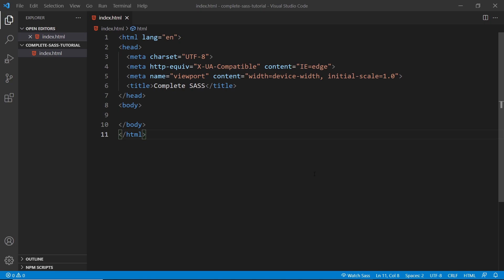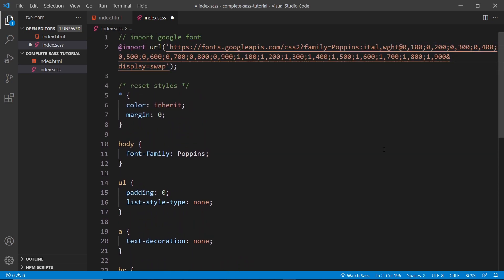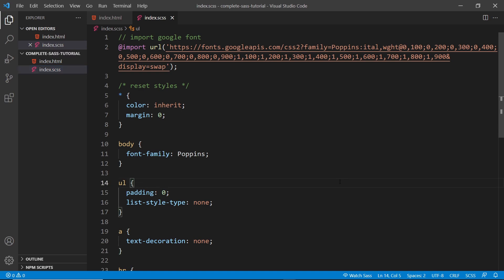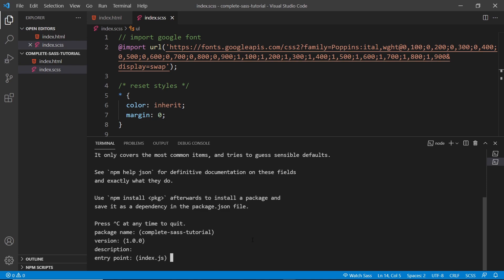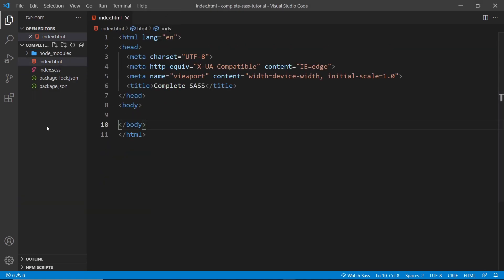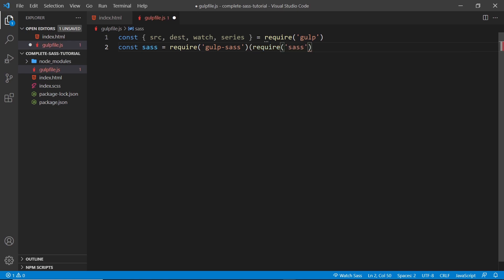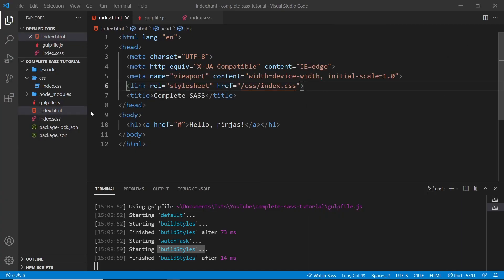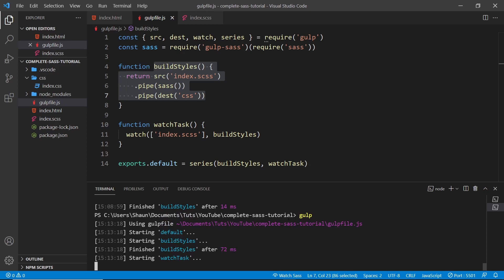SASS Tutorial (build your own CSS library) #2 - Compiling SASS